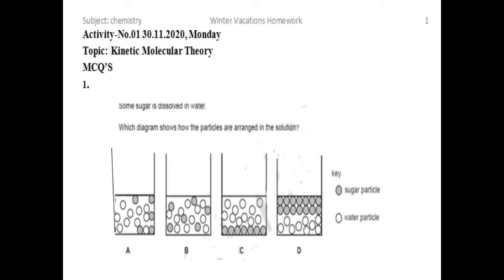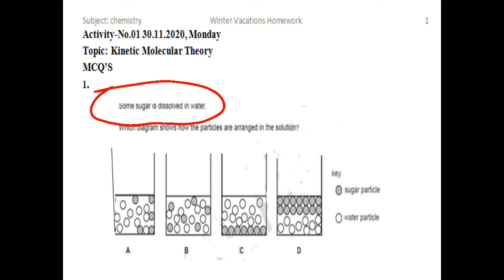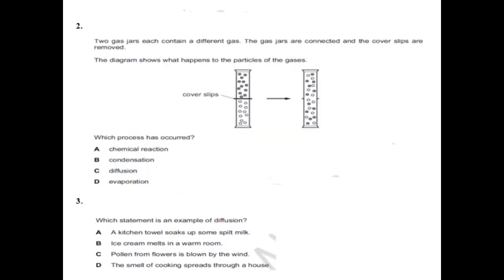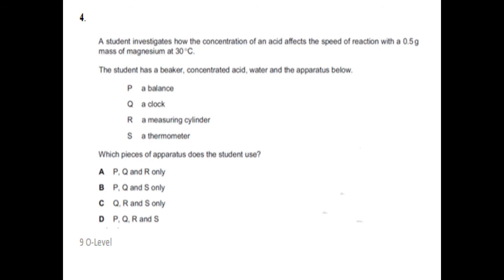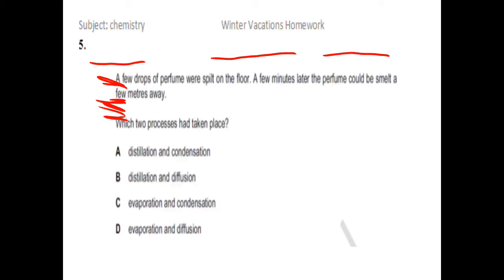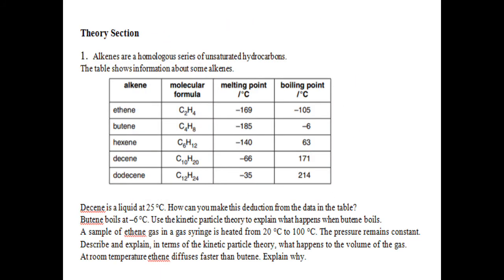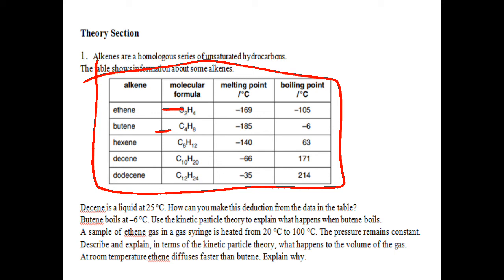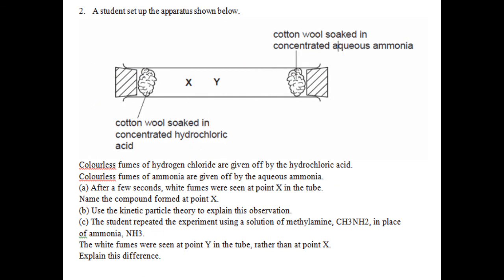Assignment 2 GCE O Level Chemistry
HELLO MY DEAR CLASS, I MADE THIS VIDEO JUST TO HELP YOU IN SOLVING ASSESSMENT NUMBER 1,FROM WINTER VACATION HOMEWORK, TRIED TO DISCUSS ALL FUNDAMENTAL FACTS WHICH CAN BE USED TO JUSTIFY THE CONCEPT AND THE MOST APPROPRIATE REASON FOR IT.TRY TO MAKE A PRECISE AND CORRECT ANSWER.WISH YOU GOOD LUCK.